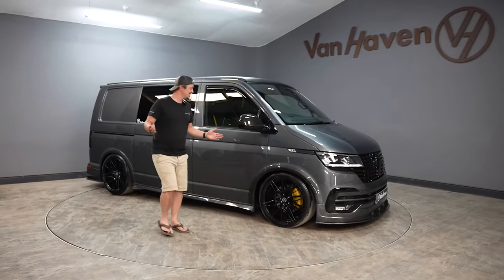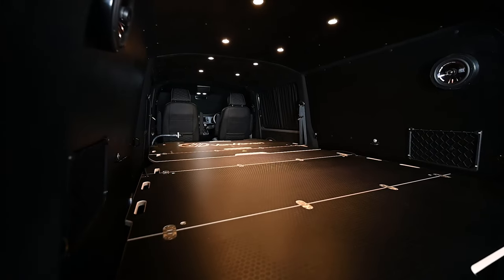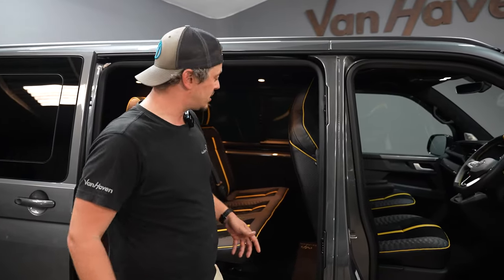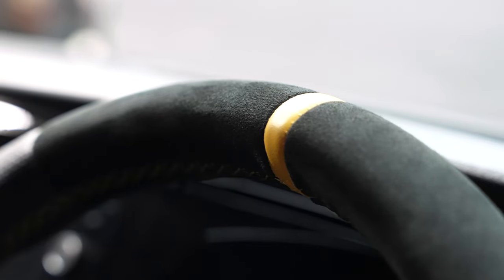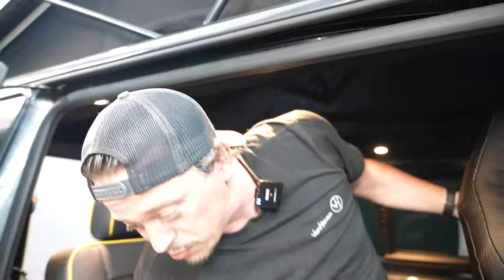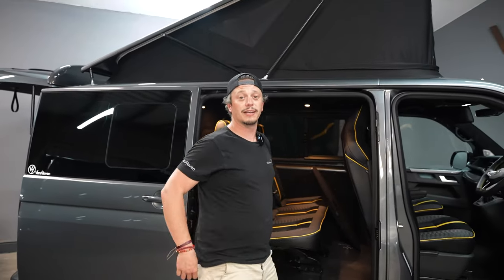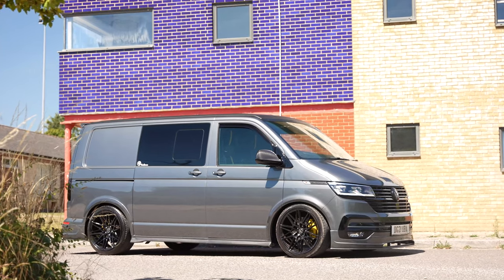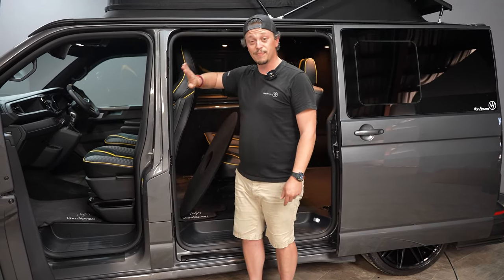ULTIMATE 2022 T6.1 TRANSPORTER KOMBI CAMPER! || VAN HAVEN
ALL NEW 2022 DEMO VAN! We are honoured this week on Van Haven TV to be able to share with you an in-depth look at our all new, all stunning, demo van for 2022. This build is possibly the most epic T6.1 Transporter Kombi Camper, we hope you enjoy this look around it... And if you want a proper look around it then get in touch and we would be more than happy to show you in person!

Van Haven,
Unit 5 Barn haven Rivers Corner,
Sturminster Newton,
Dorset,
DT10 2AD